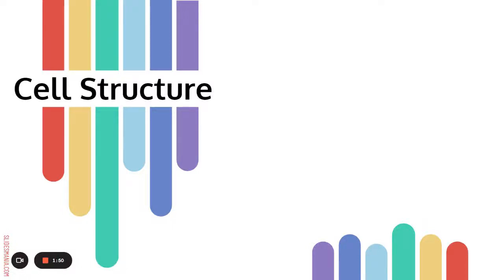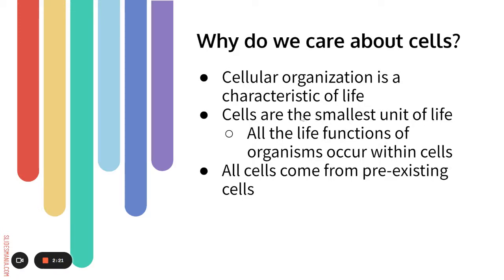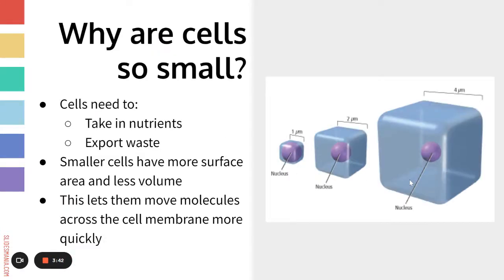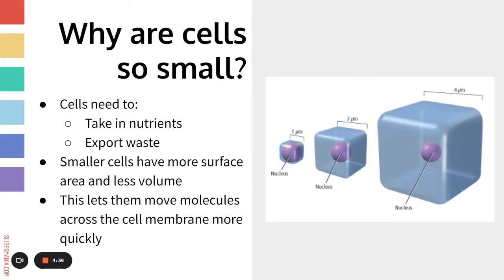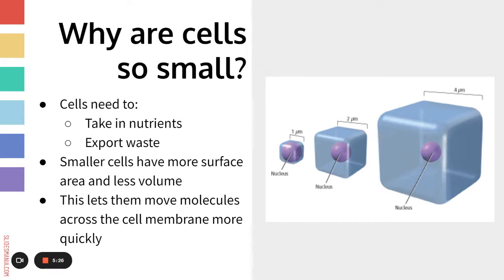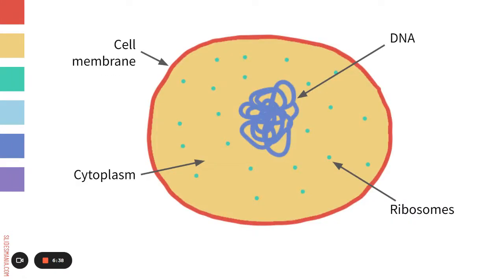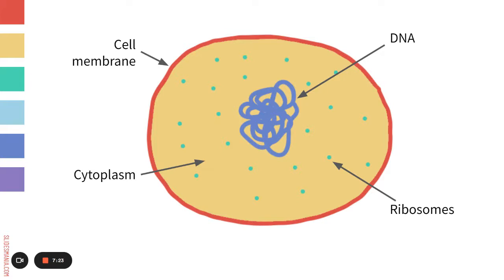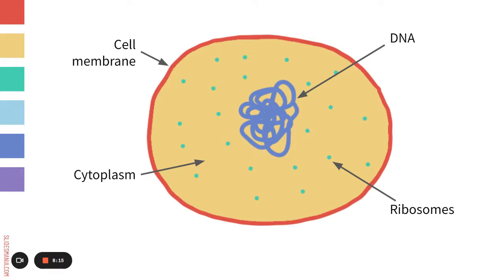Introduction to Cells